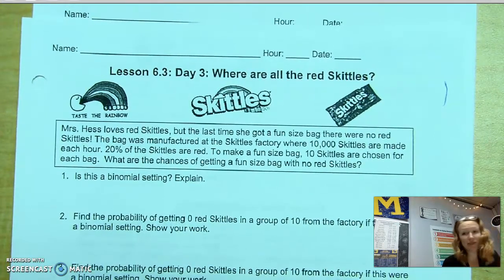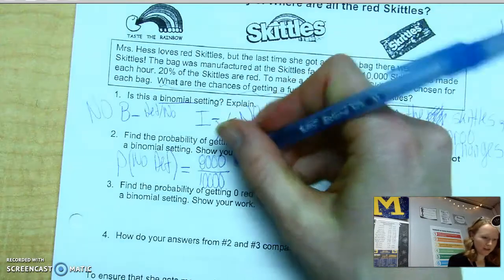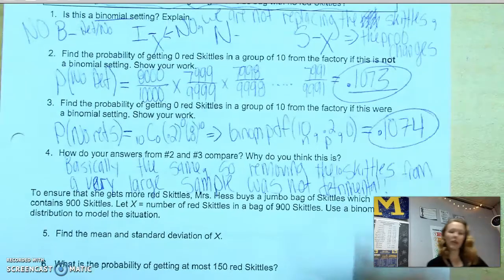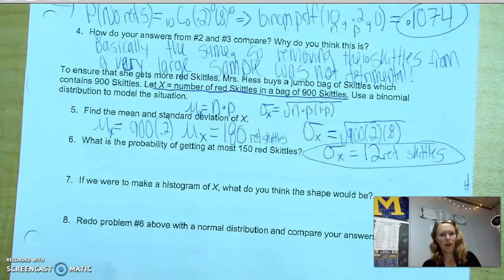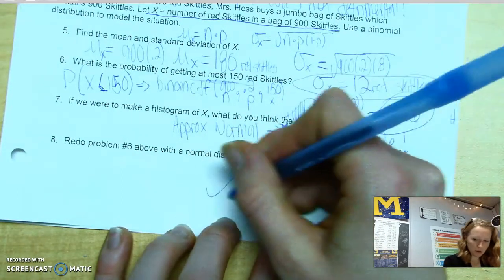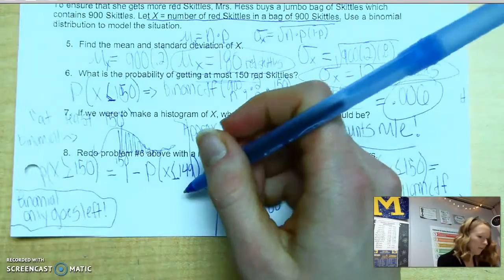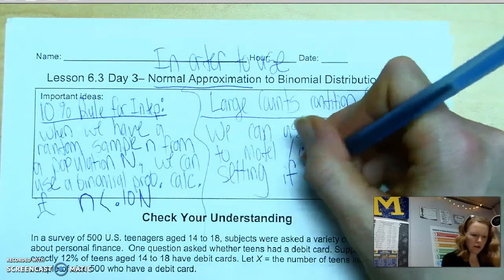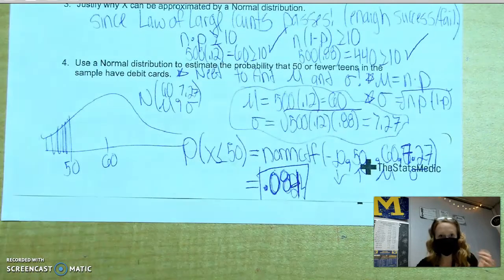6.3 Day 3 Notes - Stats